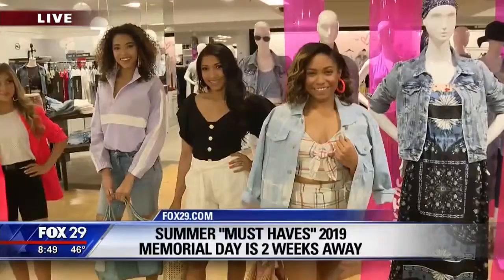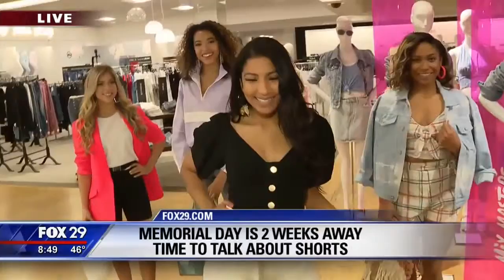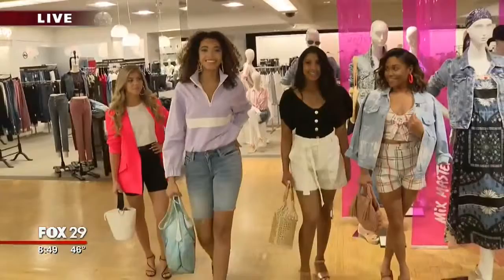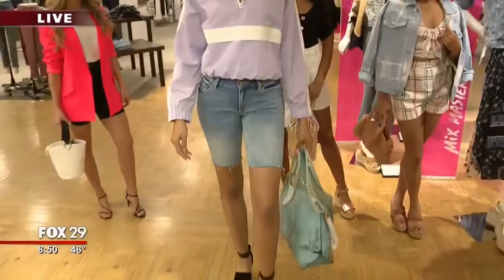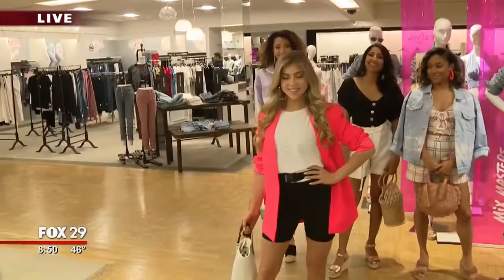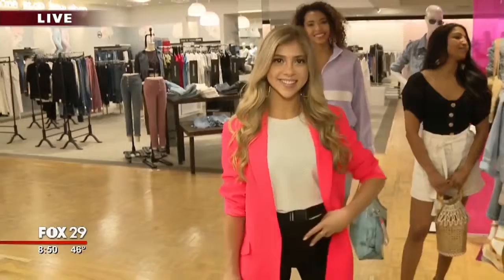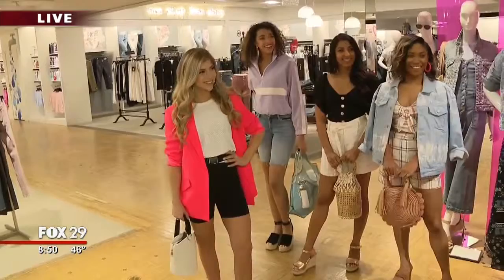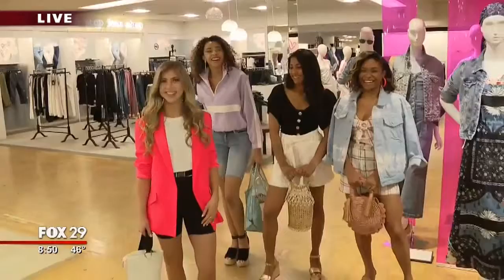Dressing Jane: Summer Shorts Checklist!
Shorts preview from Bloomingdales, KOP live on Good Day Philadelphia!